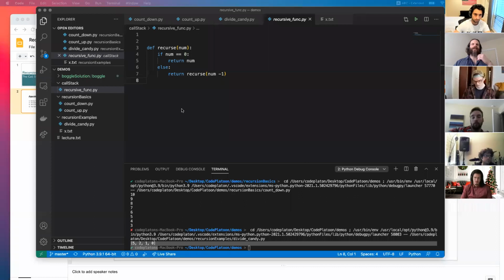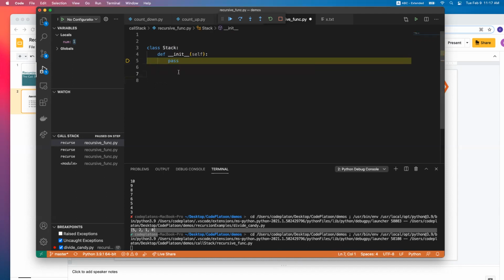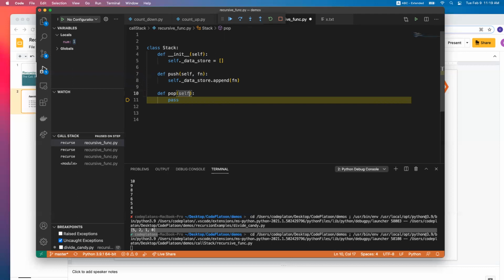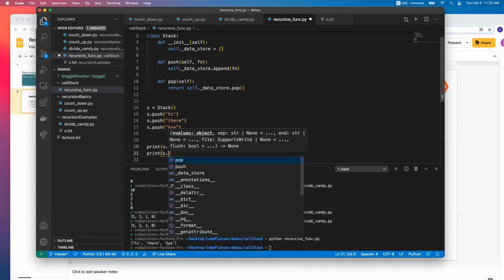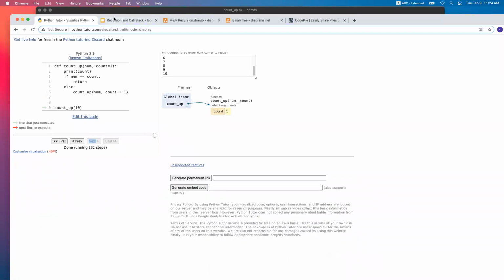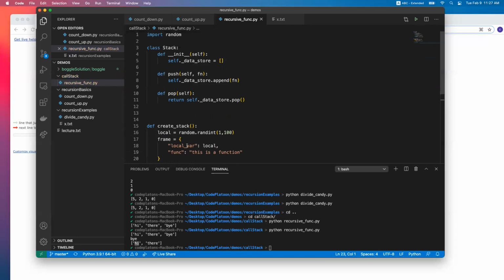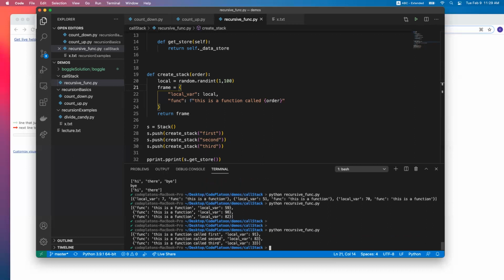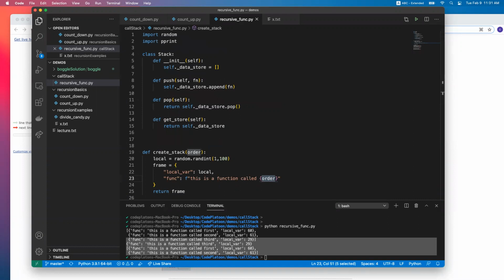W2D2: The Call Stack (3 of 4)